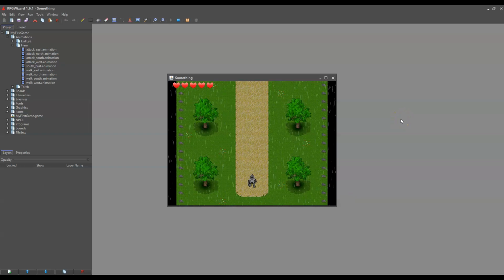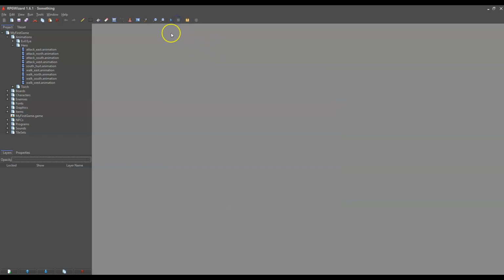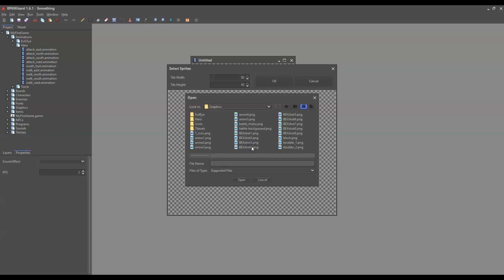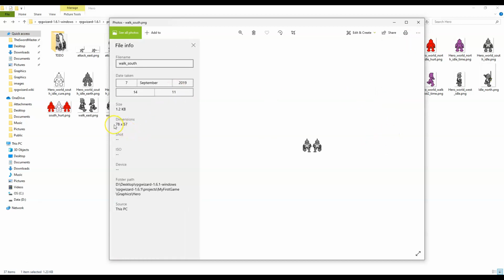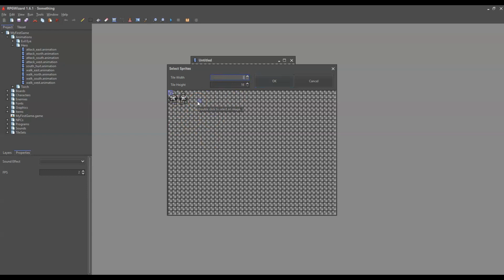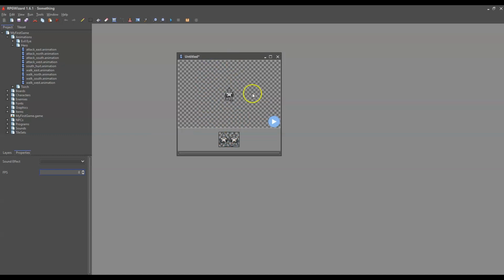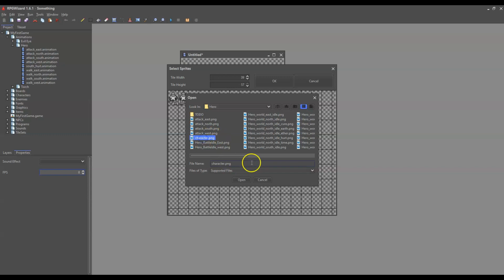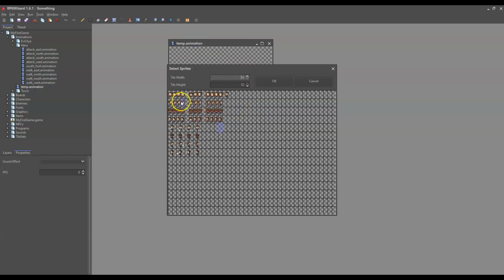Working with Animations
Creating animations from image files and sprite sheets.